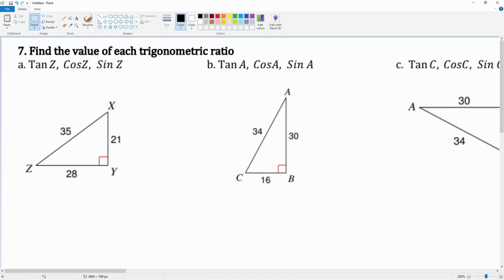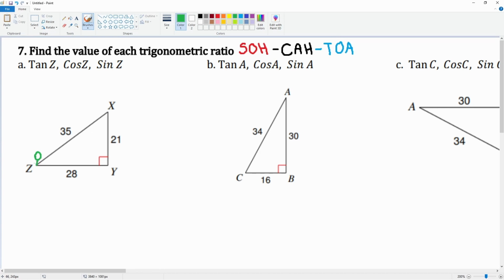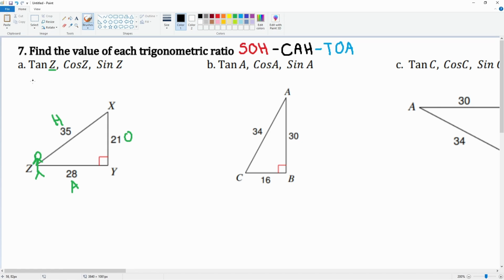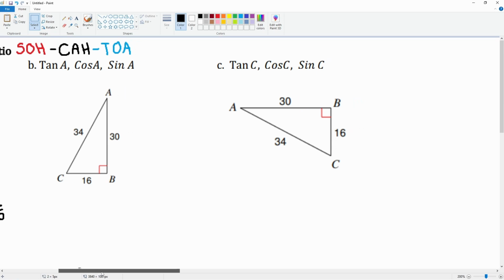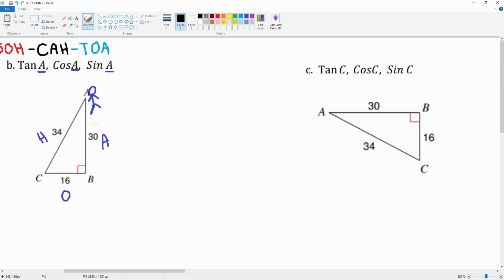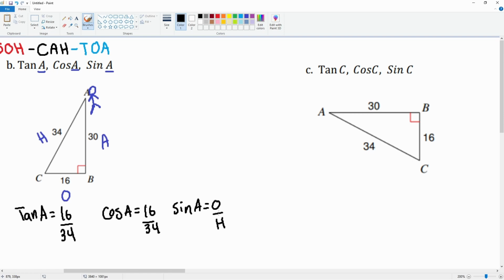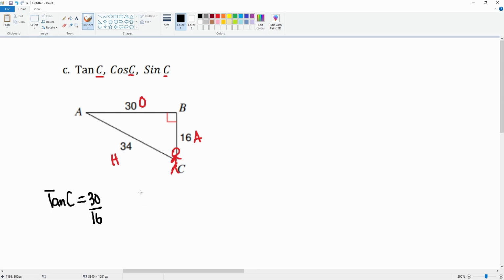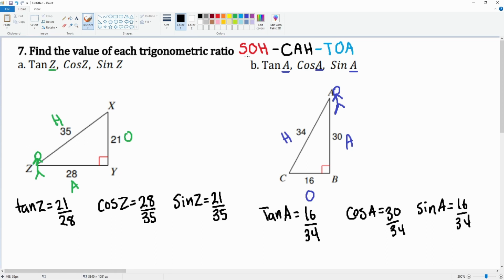Writing Trigonometric ratio for a right triangle. Question 7